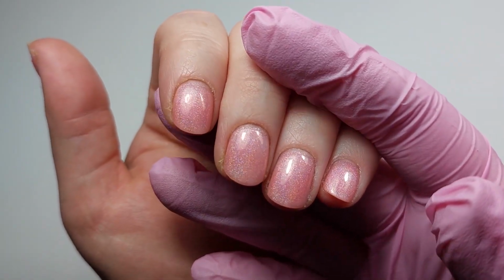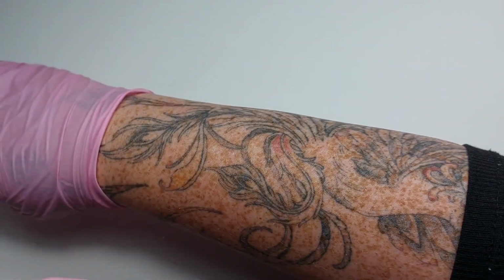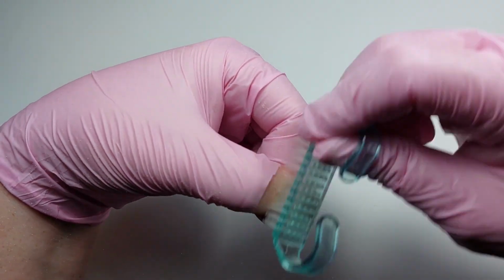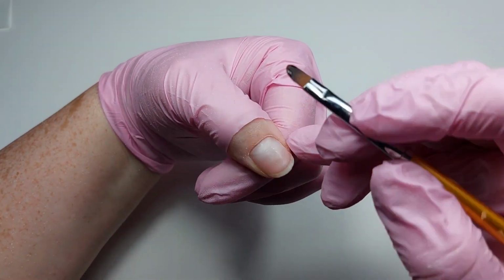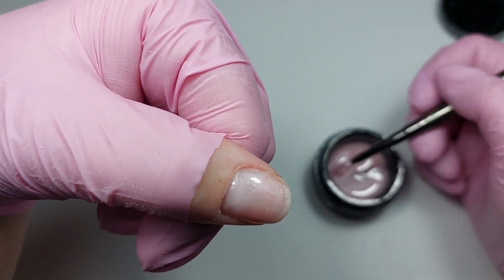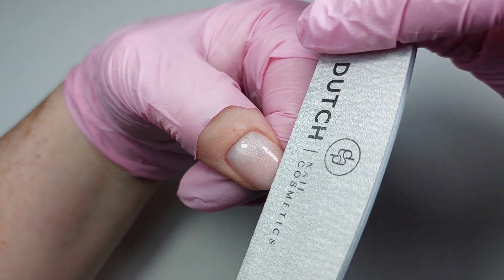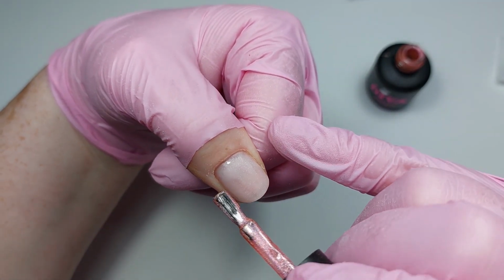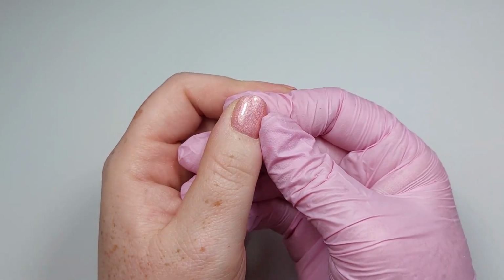How To Easily Fix A Broken Nail Without Stress!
Do you or your client have a nail looking like this?
Spoiler; I bit it off myself... How bad!

But, since the nailplate isn't that damaged from it and since I stopped picking at the right time its still safe to repair and apply new product.

So I'm doing a full tutorial on how to fix this nail so you don't have to worry when it happens to you, it's no biggie!

Just pinky promise me not to bite or pick your nails again, okay? ;)